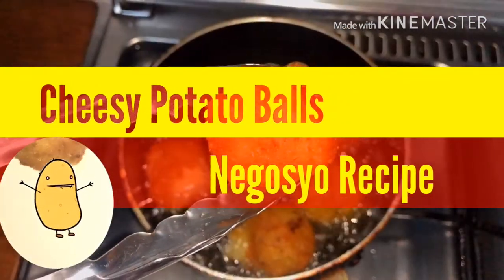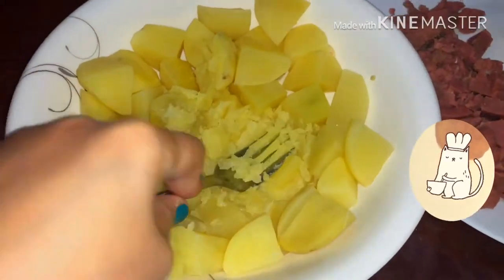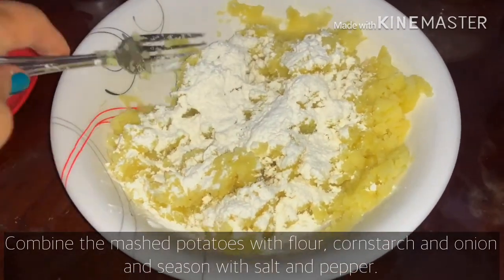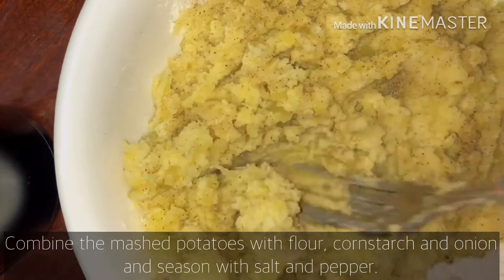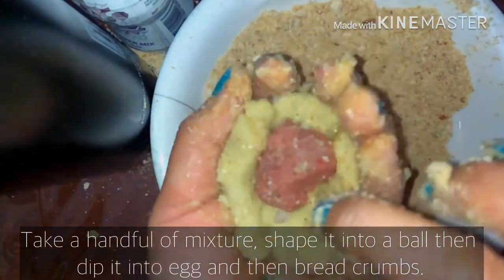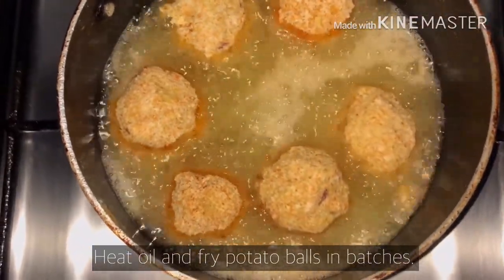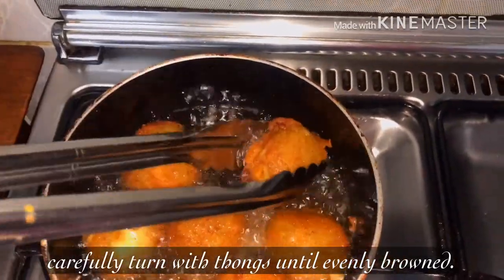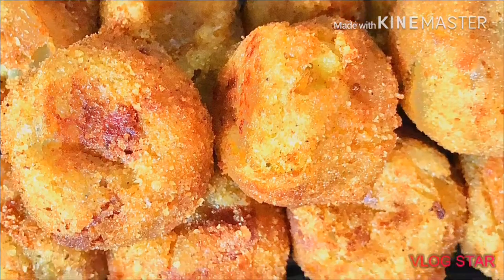Cheesy Potato Balls - Quarantine Recipe Ideas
Ingredients: 1/2 kg. potatoes
half box/pack cheese
meatloaf (optional)
100 g. bread crumbs
1 pc. egg
1 tsp. flour
1 tsp. cornstarch
1/2 cup bread crumbs
1 onion
salt and pepper
cooking oil

Procedure:

1. Cook the potatoes in boiling water until tender, about 10-15 minutes..
2. Combine the mashed potatoes with flour, cornstarch and onion and season with salt and pepper.
3. Take a handful of mixture, shape it into a ball then dip it into egg and then bread crumbs.
4. Make sure that potato balls are well coated with bread crumbs.
5. Place on plate or a tray and refrigerate for 1 hour.
6. Fry potato balls in batches over medium heat.Turn with thongs until evenly browned.
7. Serve immediately, garnish with parmesan cheese or mayonnaise and ketchup.